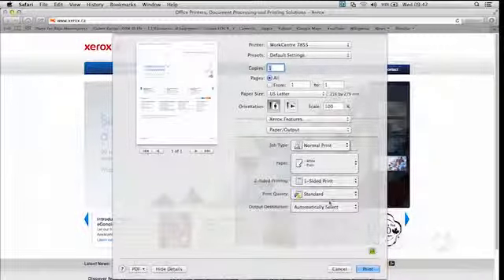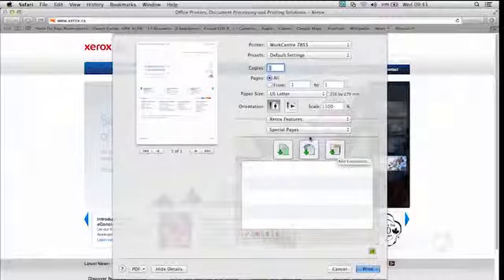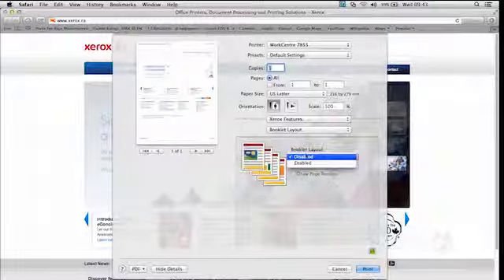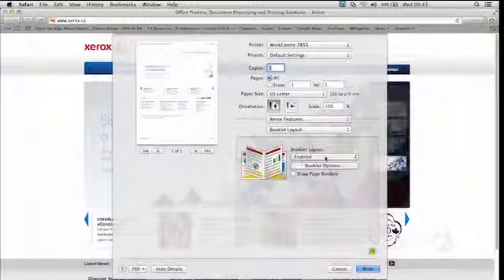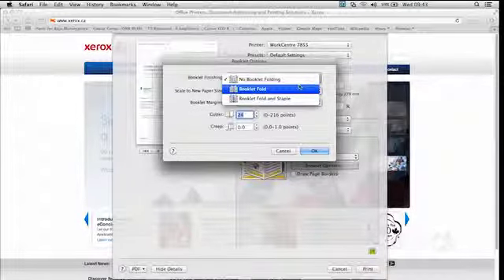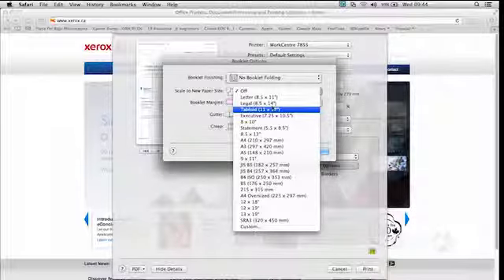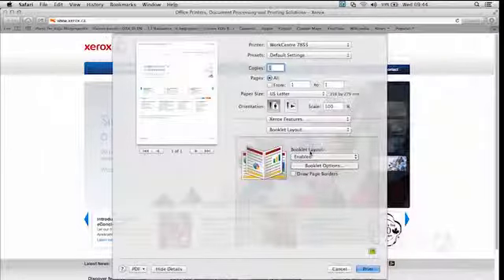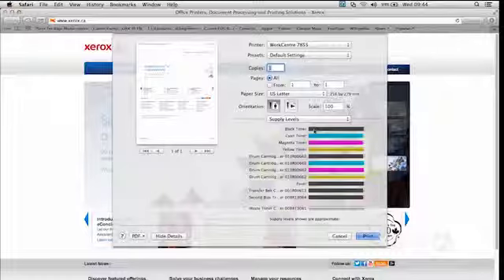How To: Use the Special Pages & Booklet Option in the MAC Print Driver